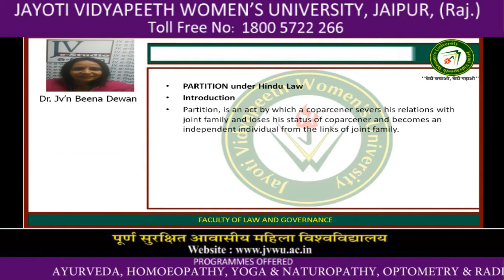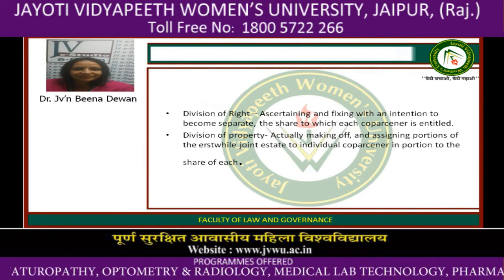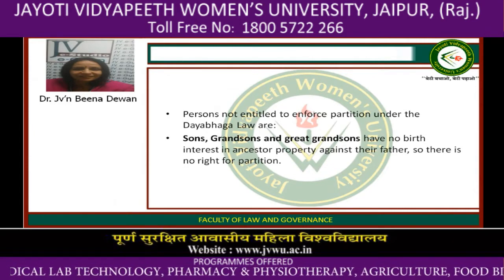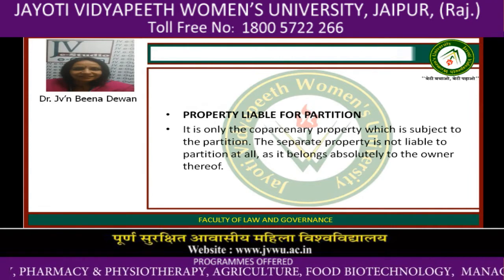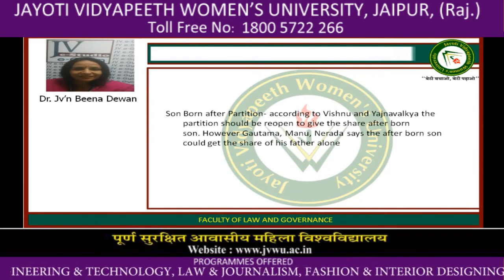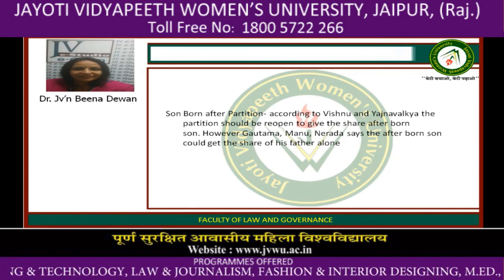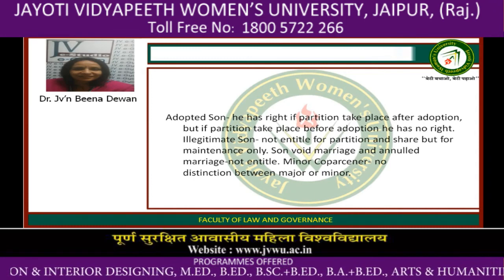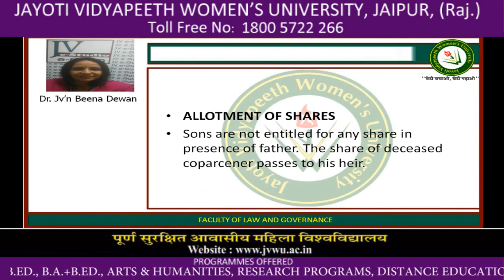JAYOTI VIDYAPEETH ;;PARTITION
FACULTY OF LAW AND GOVERNANCS
FACULTY NAME; BEENA PEWAN
SUBJECT NAME ;HINDU LAW
TOPIC NAME;PARTITION
# BEST WOMEN UNIVERSITY,